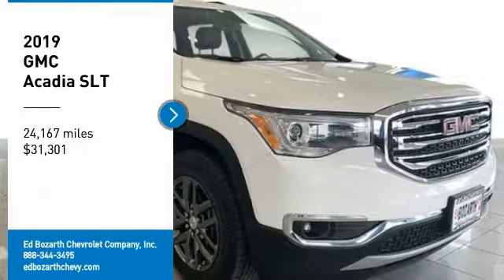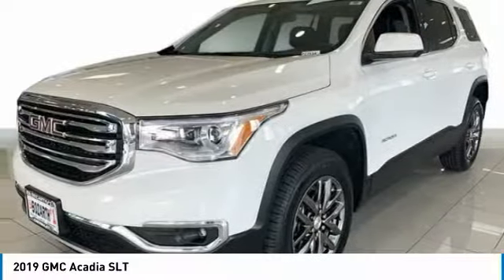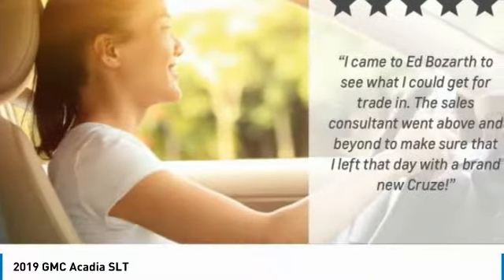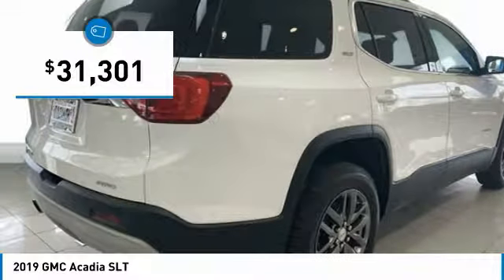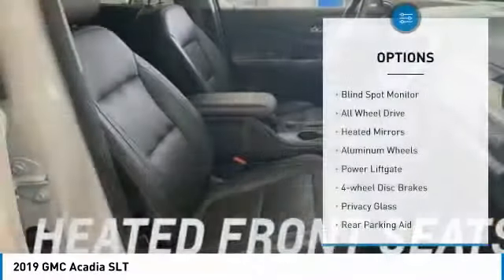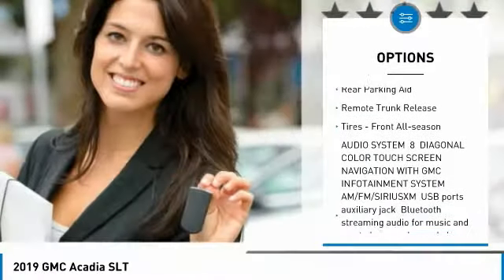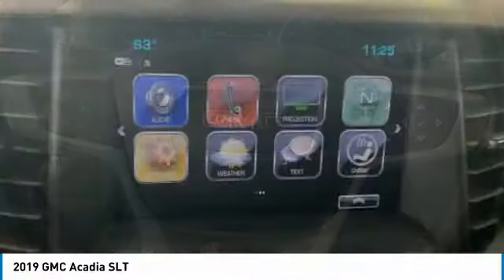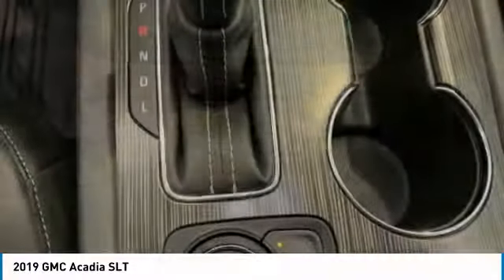2019 GMC Acadia P27154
2019 GMC ACADIA Aurora, CO
Stock# P27154

Ed Bozarth Chevrolet Company, Inc.

Don't miss this 2019 GMC Acadia. It's equipped with Automatic transmission and features a Summit White exterior. With 24167 miles, you'll want to take this car home. Make a great choice today.